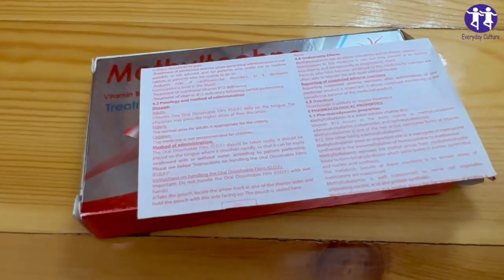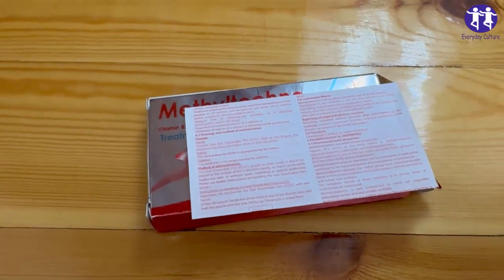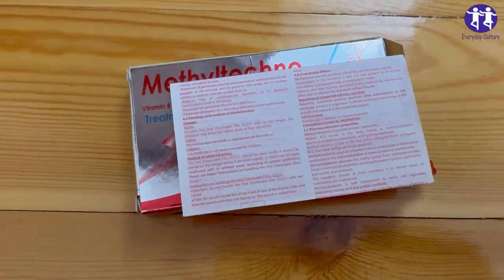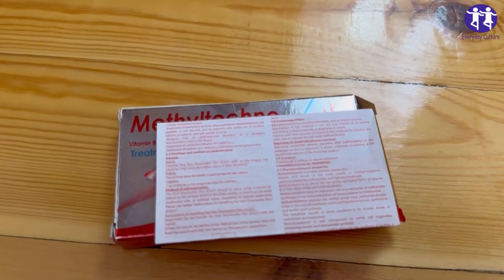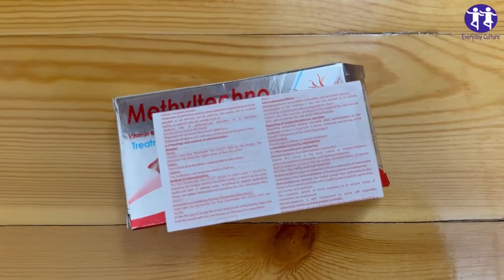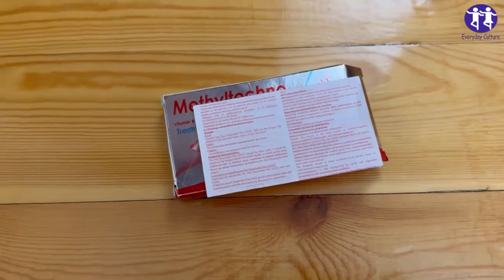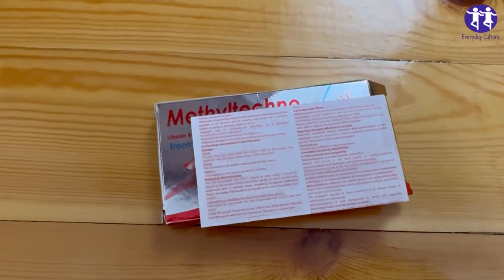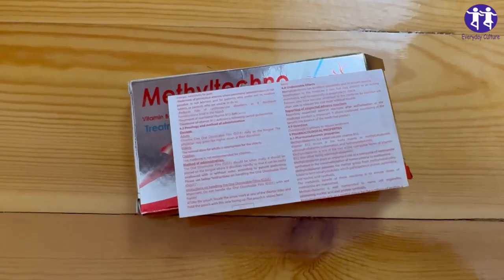Vitamin B1 and SUGAR Experiment: WARNING – I Was Shocked When I Learned About This! Doctor Explains!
SHOCKING Vitamin B1 and Sugar Experiment REVEALED: Medical Truth You Need to Know!

Walking into my home laboratory that day, I never expected a simple experiment with vitamin B1 and sugar would completely transform my understanding of health. As a medical researcher passionate about nutrition, I'd heard rumors about this interaction but remained skeptical until witnessing it firsthand. What started as casual curiosity became a pivotal moment in my professional journey - one that left me genuinely shocked.

The experiment seemed straightforward enough: combining vitamin B1 (thiamine) with common table sugar under specific conditions. My colleagues had discussed theoretical reactions, but nothing prepared me for what actually happened. Three failed attempts nearly convinced me to abandon the project altogether. The breakthrough came only after adjusting my methodology based on research published in a peer-reviewed journal.

My greatest challenge was maintaining precise measurements and environmental conditions. Initially, inconsistent results left me frustrated and doubtful. Each failure taught me something valuable though, refining my approach until that moment when everything aligned perfectly. The visual evidence was undeniable - a clear demonstration of biochemical principles that many nutrition textbooks mention but few people ever witness.

What truly surprised me wasn't just the reaction itself, but its implications for everyday health. This experiment visually demonstrates how certain nutrients interact with sugars in our bodies, potentially affecting energy metabolism and cellular health. As someone who regularly discusses nutritional science, seeing this mechanism demonstrated so clearly was both humbling and enlightening.

This video provides detailed documentation of the experiment with medical context explaining why this matters to your health. I've included the precautions necessary for safety and the scientific explanation behind what you're seeing. The implications for understanding sugar metabolism, energy production, and vitamin utilization might change how you think about your daily nutrition.

If you're interested in understanding the biochemical foundations of health rather than just following trends, this demonstration reveals fundamental principles that deserve your attention.

TIMESTAMPS:
0:42 - Experiment setup and safety precautions
1:38 - The shocking reaction revealed